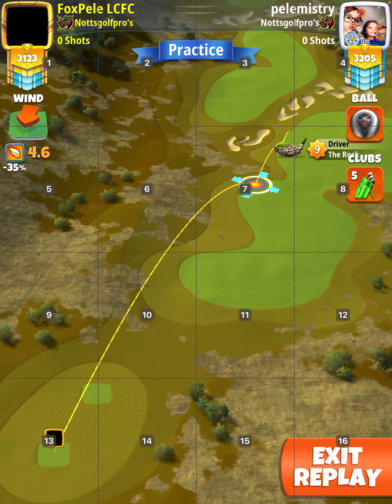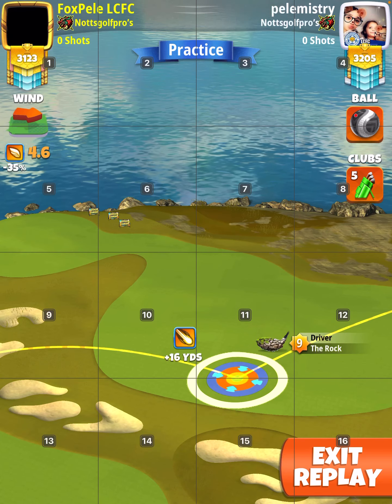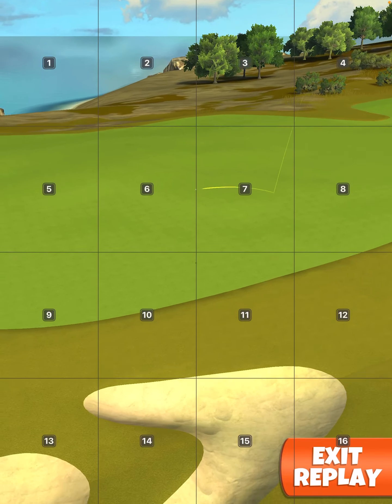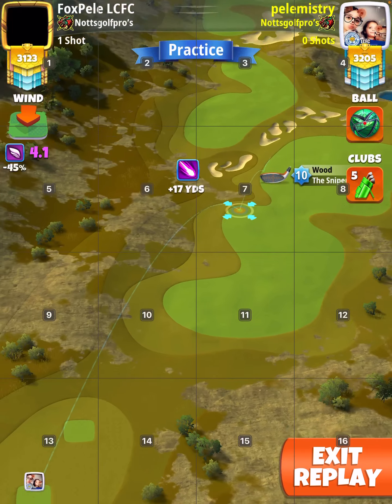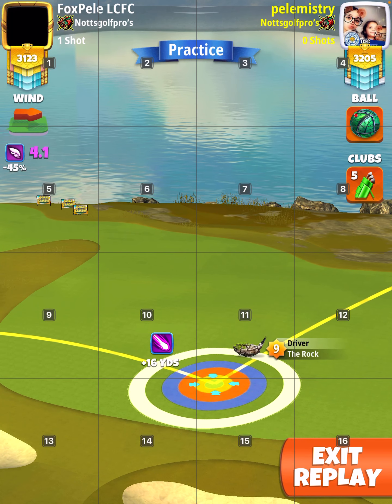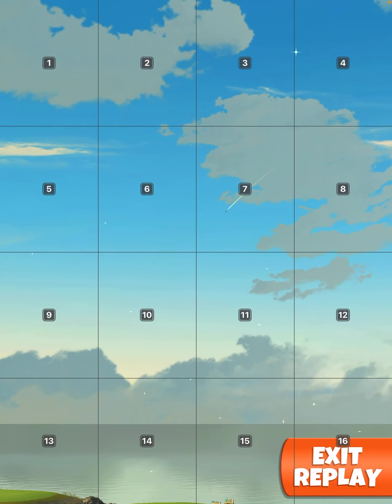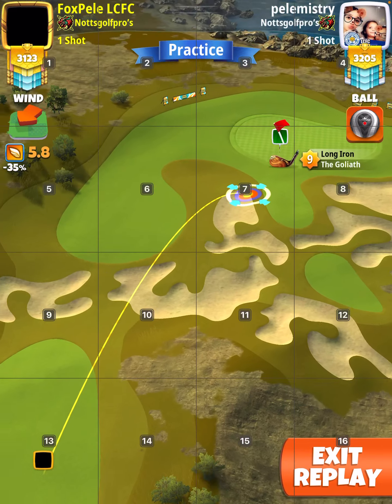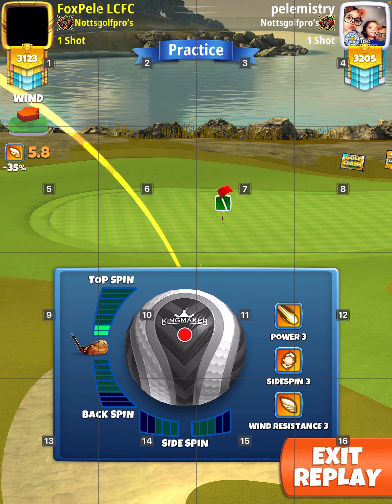WR Hole 9, Golf Clash Michigan Links Pro